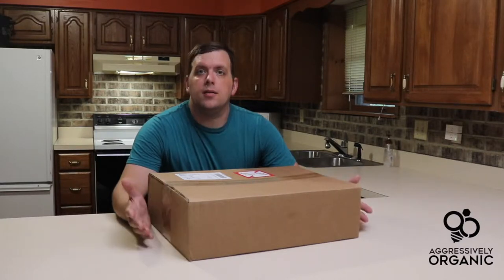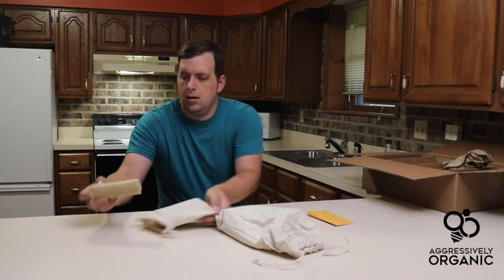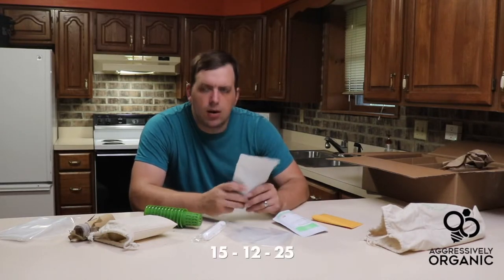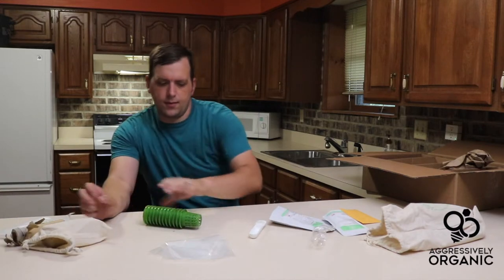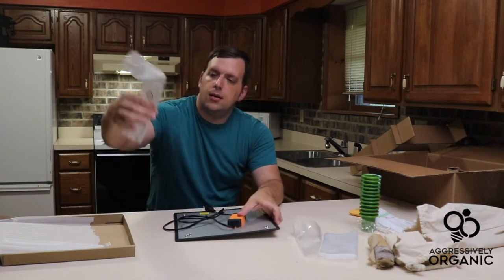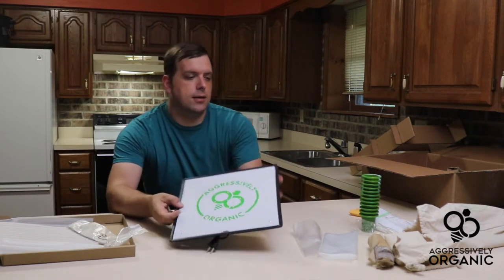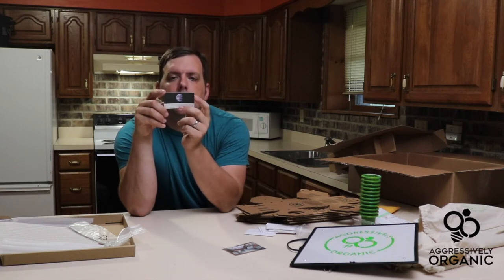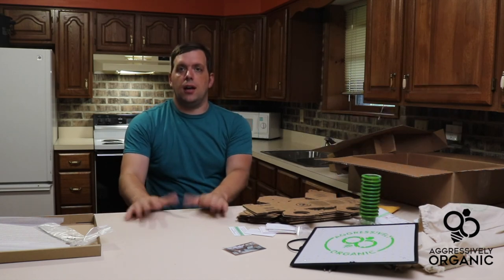Aggressively Organic Unboxing